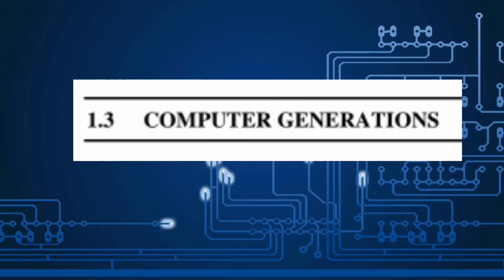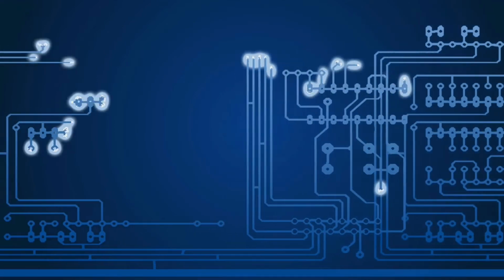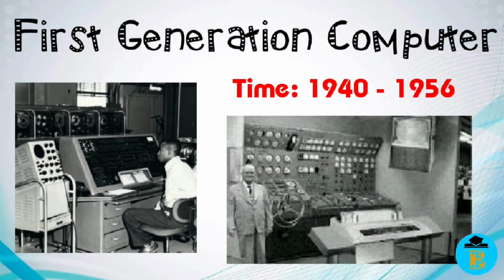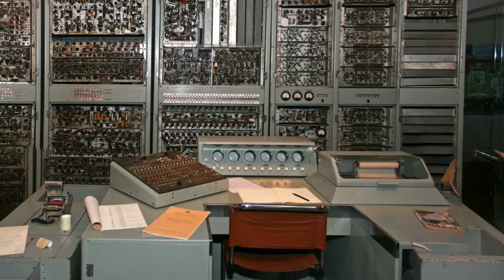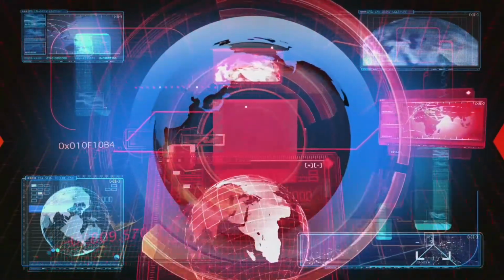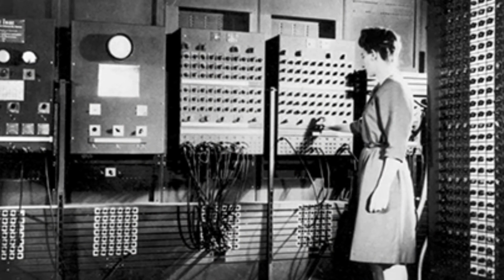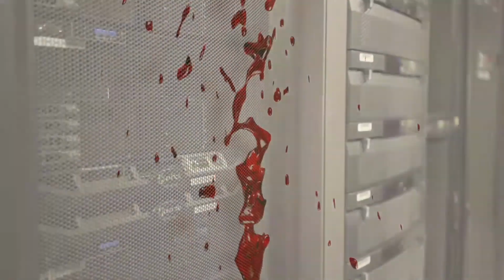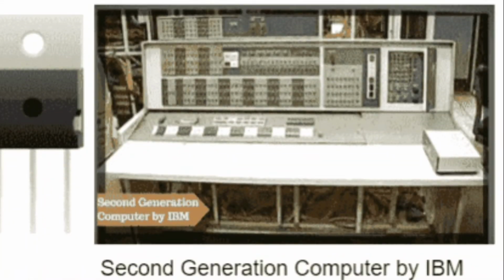COMPUTER THEIR ORIGIN AND APPLICATIONS PART-2 | History of computer | Computer Fundamental Classes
In this video, I'll show you [topic].
The BCA course is a full time three years (six semesters) Bachelor's Degree in Computer Application. The basic objective of BCA Course is to provide young men and women with the required knowledge and necessary skills to get rewarding careers into the changing world of Information Technology.

ABOUT MY CHANNEL:

Hi! My channel name is PAGE BCA. On my channel, you will find BCA education.  That I have experienced and learned over the years. My mission is to help to students.

1. Origin of Computer
2. ignou 1st sem computer,bcs011
3. Profound Education
4. Ignou
5. Ignou online
6. Ignou Bca
7. indra gandhi open university courses
8. ignou information
9. bca basic computer
10. bca 1st sem computer
11. Abacus
12. Napiers Bones
13. Slide Rule
14. Pascal's Calculator